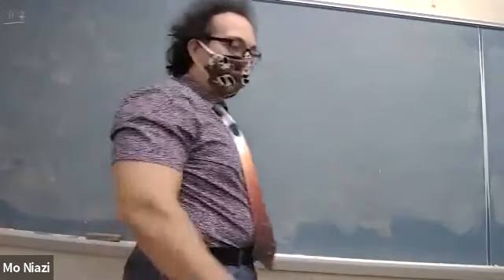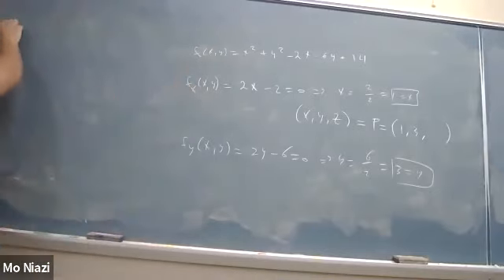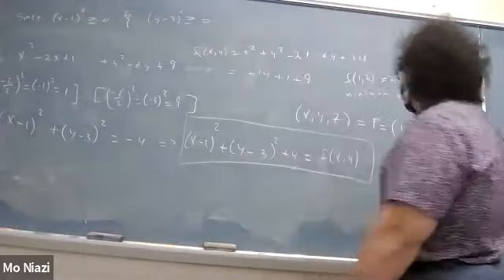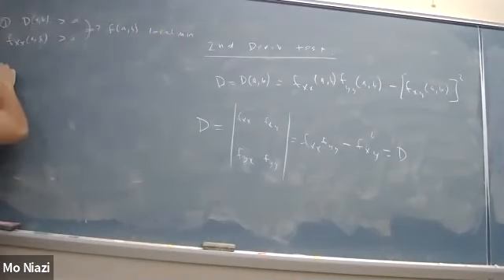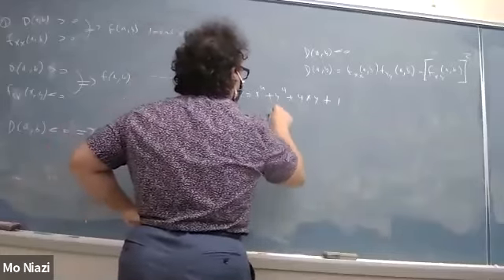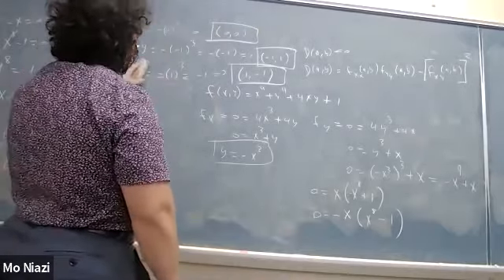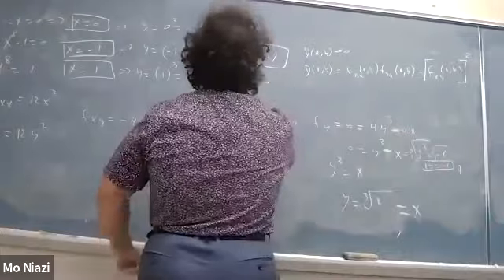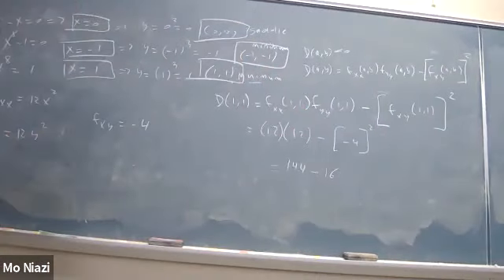Multivariable Extreme Values and The Second Derivative Test